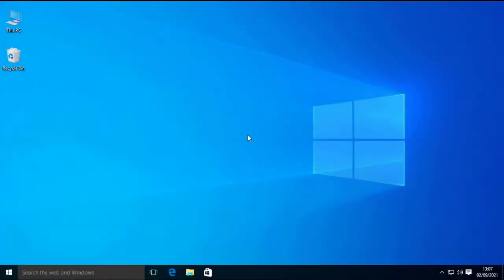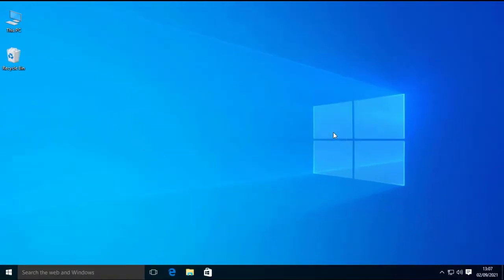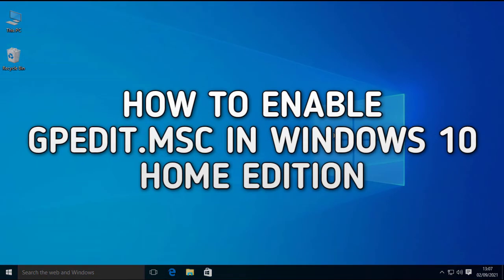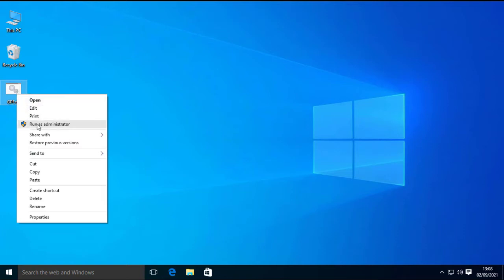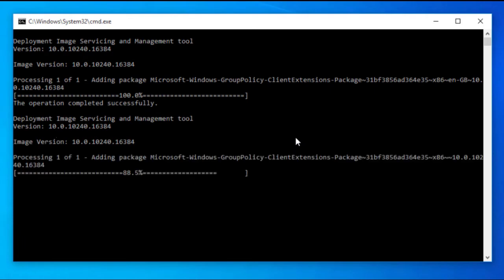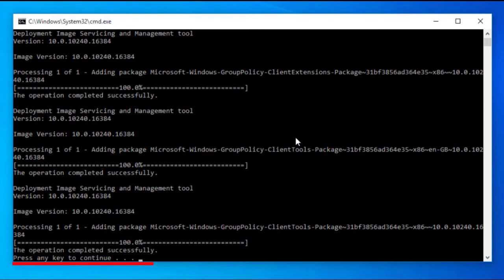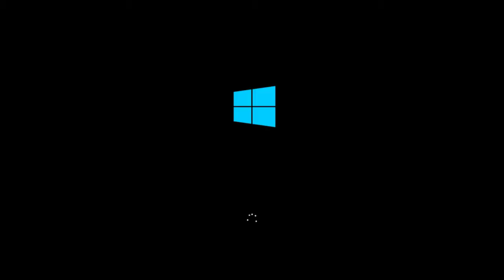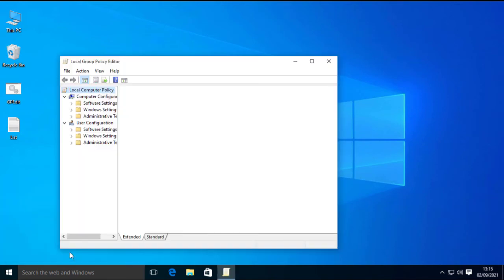Enable Group Policy Editor (Gpedit.msc) in Windows 10 Home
How To Enable Group Policy Editor In Windows 10 Home || Edit Group Policy Missing || GPEdit.msc Not Found |

Steps:
1. Download the file from the above link.
2. Extract the File and Run the file as administrator.
3. Wait until the process is complete.
4. After competing this process, restart your computer.

Now you can use GPEdit.msc on your computer.

Thanks :)